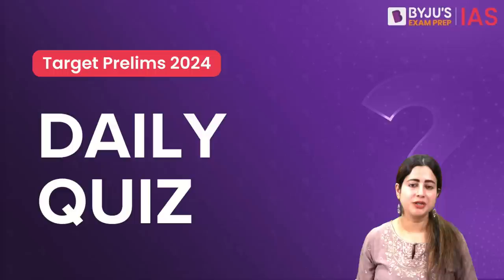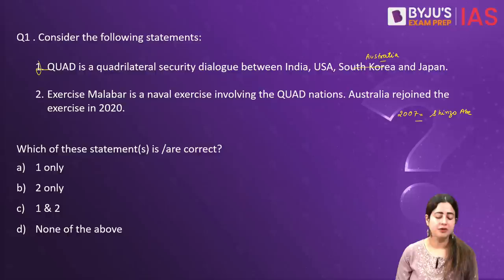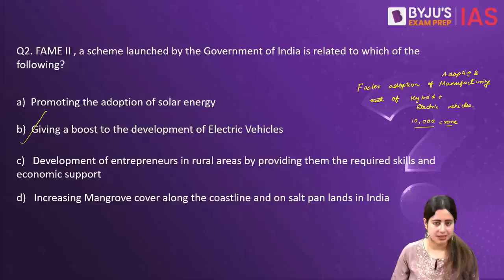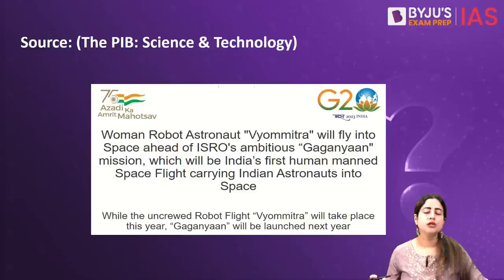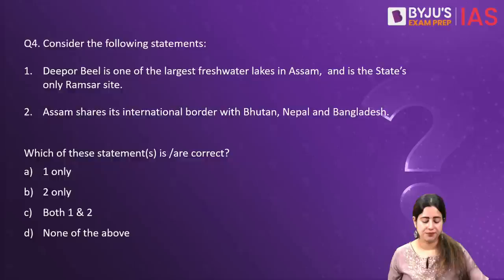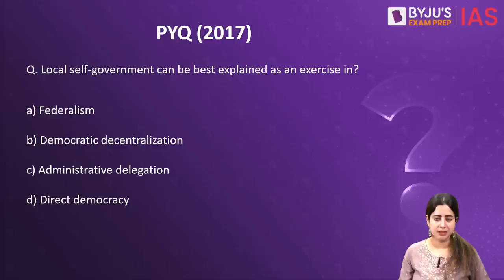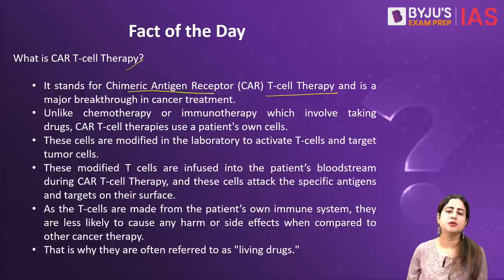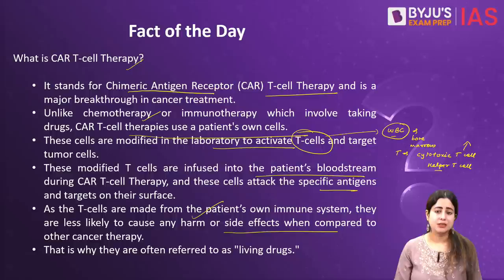Daily Quiz (5th February 2024) for UPSC Prelims | General Knowledge (GK) & Current Affairs Questions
Crack UPSC CSE in a single attempt. For guidance, get in touch with us for a one-on-one counselling session.

Topics:
1. Exercise Malabar (00:00)
2. FAME II (3:16)
3. Gaganyaan Mission (6:37)
4. Deepor Beel (9:00)
5. Local Self-Government (10:52)
6. Fact of the Day - Chimeric Antigen Receptor (CAR) T-cell Therapy (12:50)

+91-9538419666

Happy Learning!